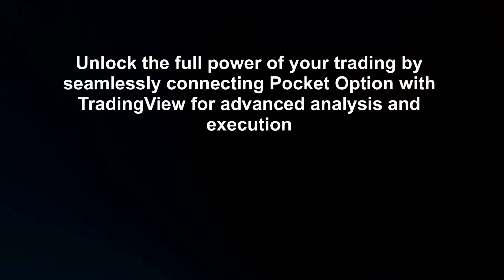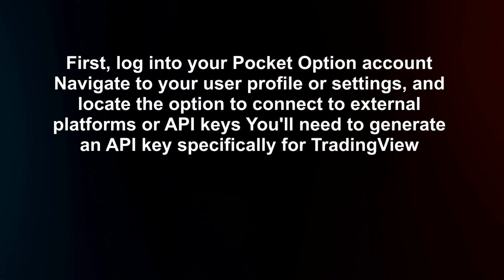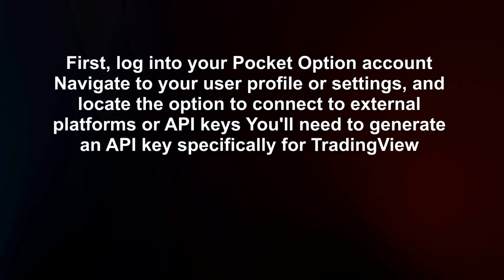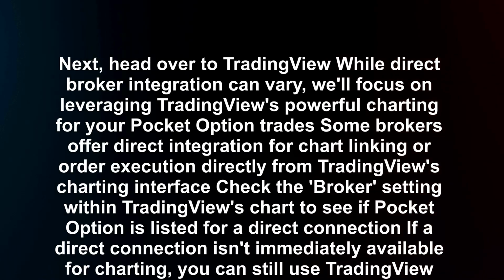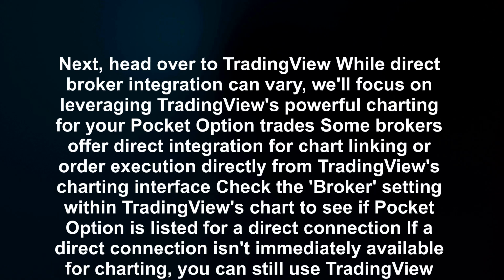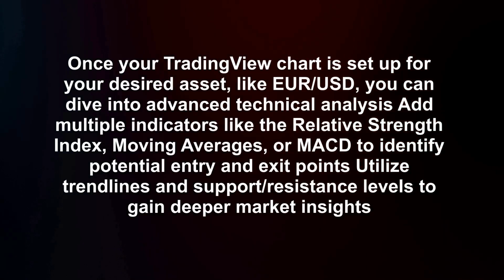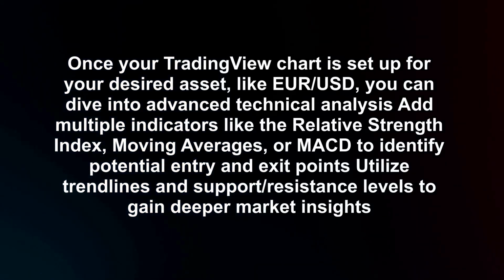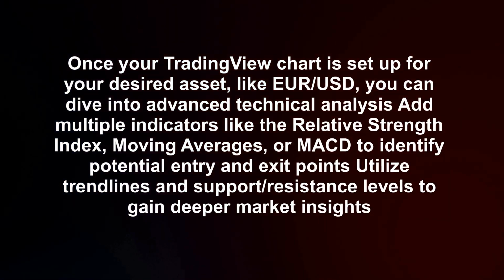How to Use Pocket Option on Tradingview - GUIDE!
How to Use Pocket Option on Tradingview explains how to integrate the Pocket Option platform with TradingView to leverage advanced charting tools, technical analysis, and social networking features. This guide demonstrates how to connect your Pocket Option account to TradingView, analyze markets, and execute trades seamlessly.

00:00 Intro
00:11 Connect Pocket Option to TradingView
00:23 Pocket Option Settings
00:39 TradingView Broker Integration
00:59 Advanced Analysis on TradingView
01:22 Execute Trades on Pocket Option
01:48 TradingView Social Features
02:03 Strategic Trading Integration